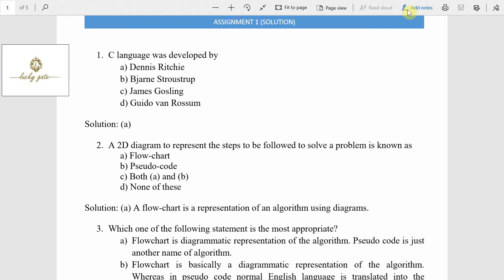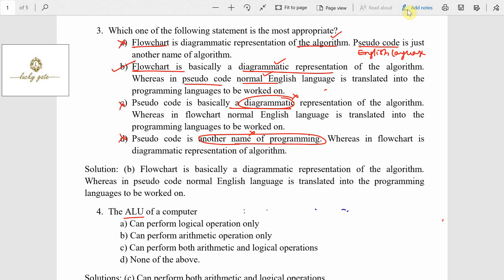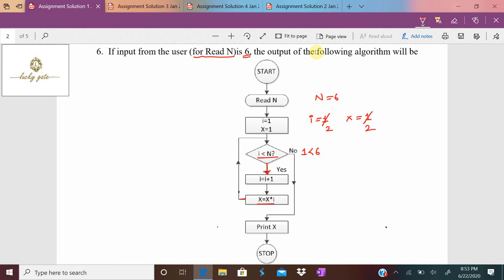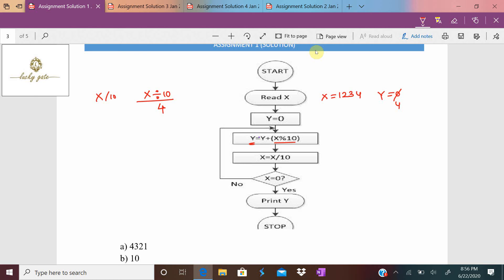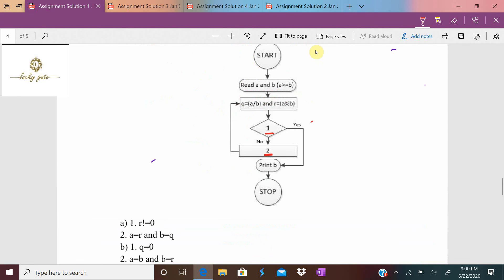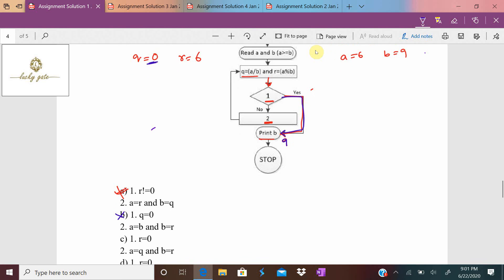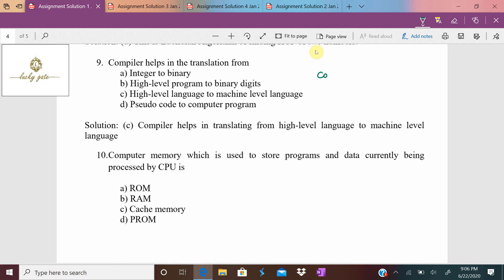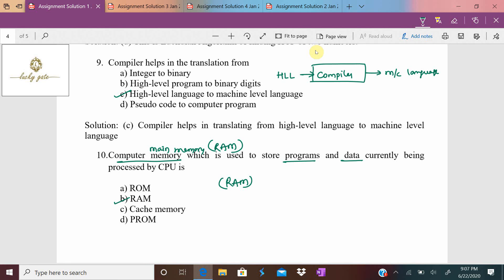2. Week1 NPTEL Problem Solving Through Programming in "C" Assignment and it's detailed Solution...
Detailed Solutions of GATE and GATE Standard questions...
Useful for other competitive exams like UGC/NET, ISRO and BARC